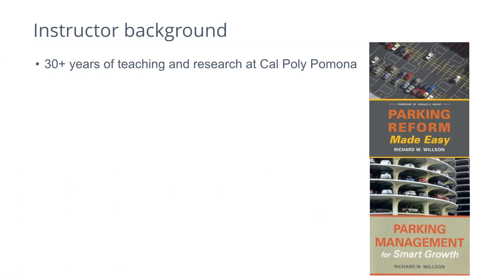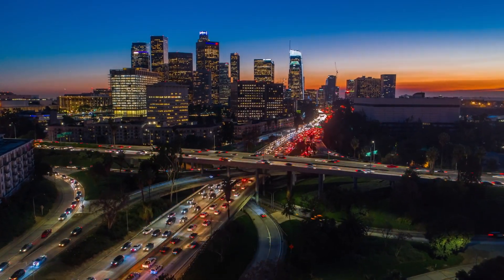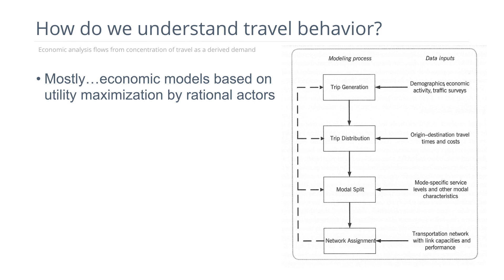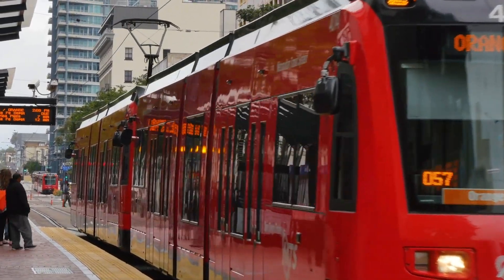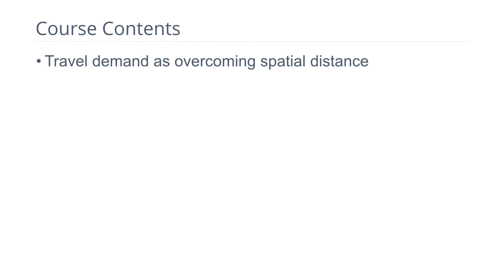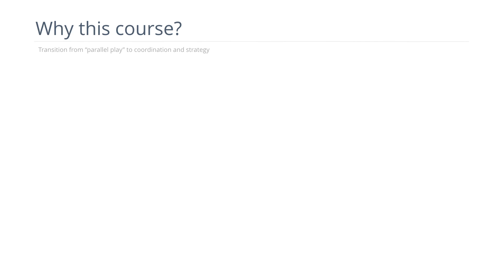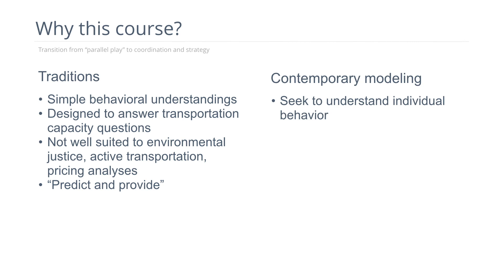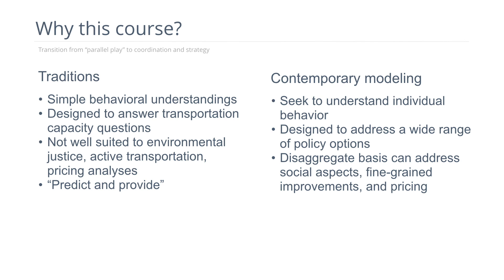Travel Behavior Principles and Modelling Approaches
Transportation planning has traditionally relied on economic theories in which travelers maximize their utility by choosing among travel opportunities according to travel time, cost, and convenience. This course provides an overview and critique of the four-step model used in transportation planning.